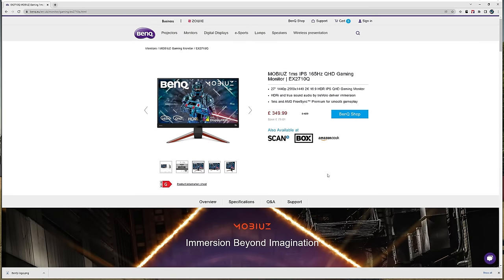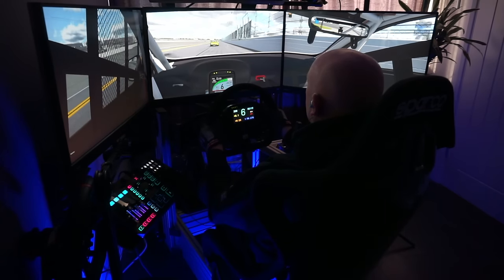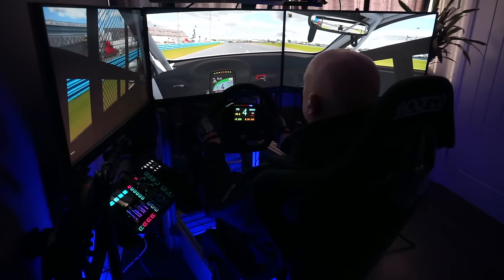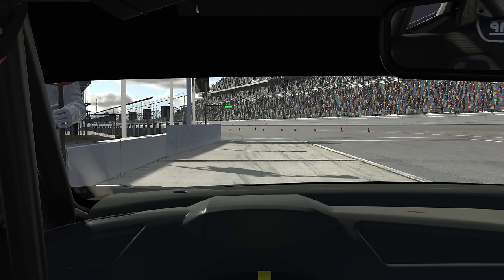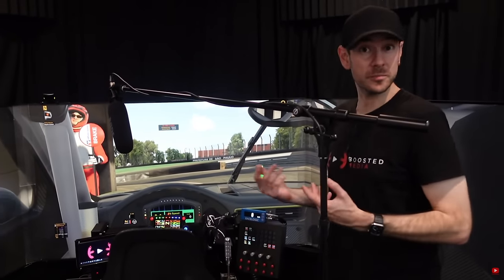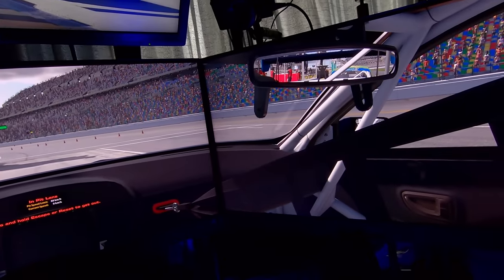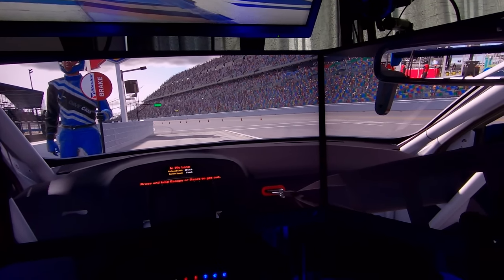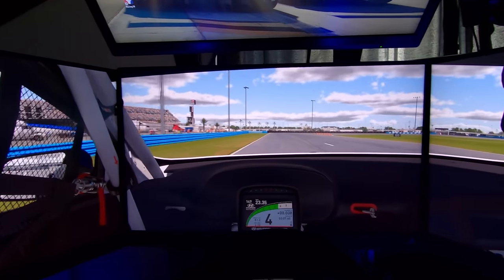Answering a frequently asked question... | Why I use 27" triple monitors for Sim Racing?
I have been asked this question more times than I care to remember, so I thought I would share my thought process for choosing the right monitor size for my triple monitor sim racing setup.
Huge thank you to Benq for sending me these absolutely glorious monitors to use on my rig. I highly recommend them.

Socials -
Dave Cam Facebook Group

Below are links to the hardware that I use.

iRacing Oval Setups provided by Maconi Setup Shop -
iRacing liveries supplied by Tam Livery -